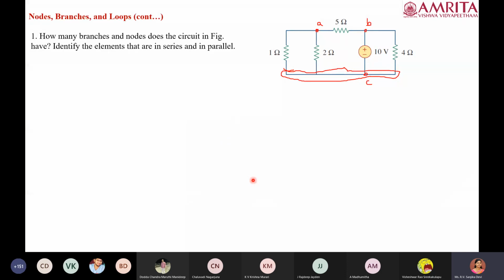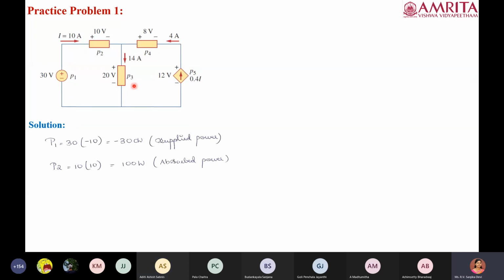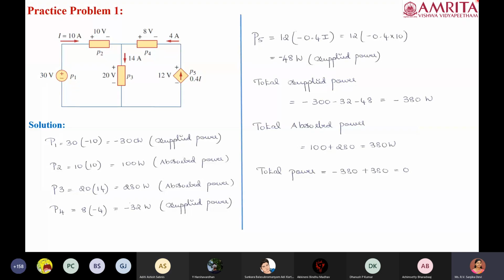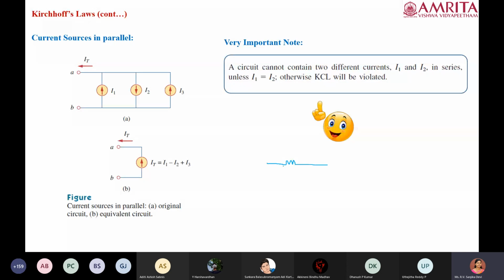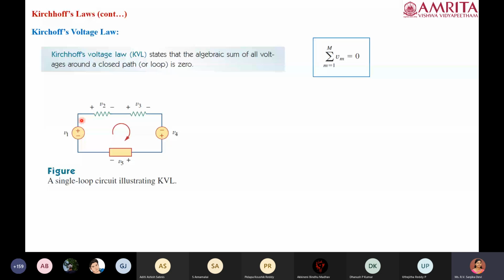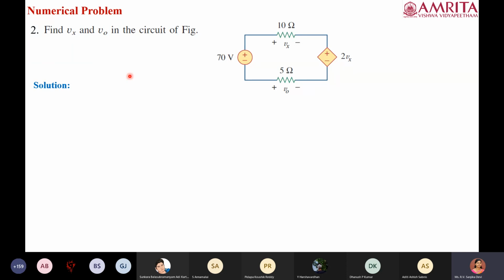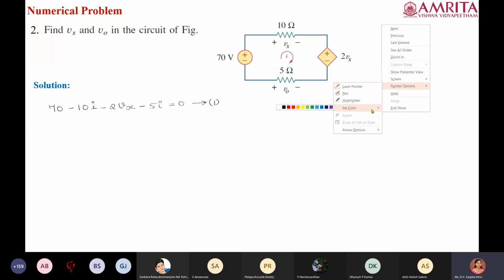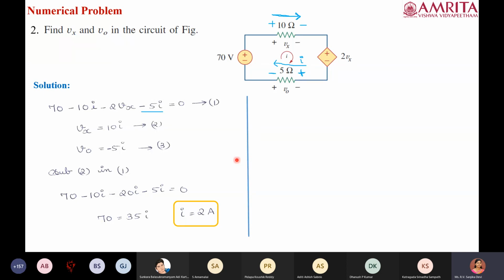CIRCUIT THEORY lecture-4(29-3-2021)